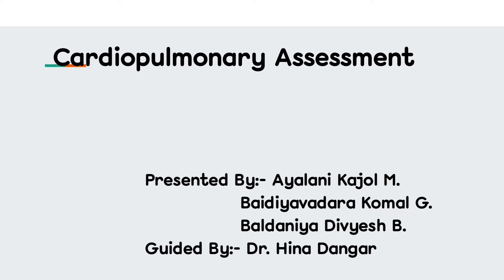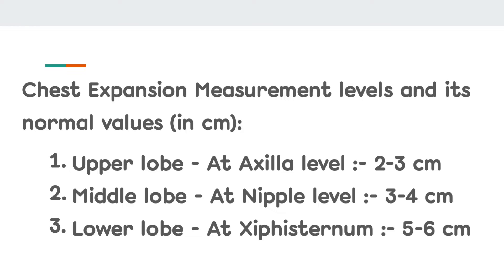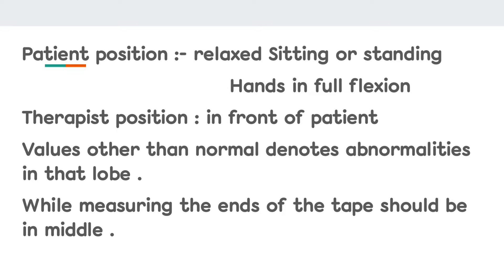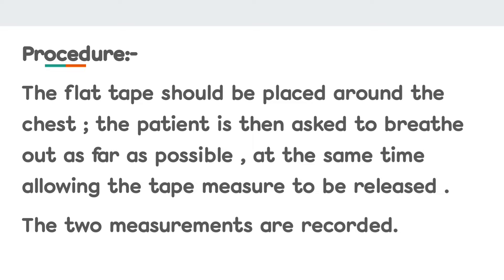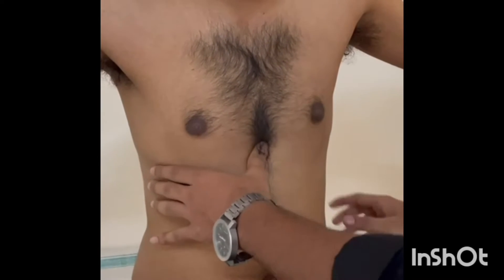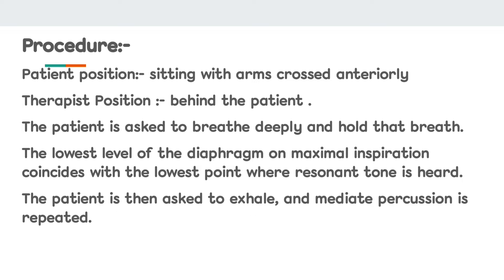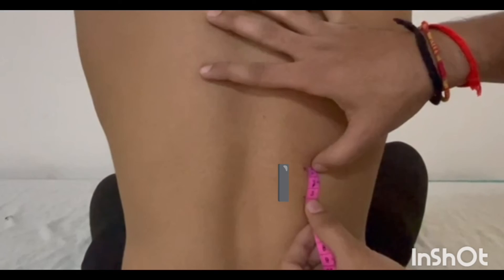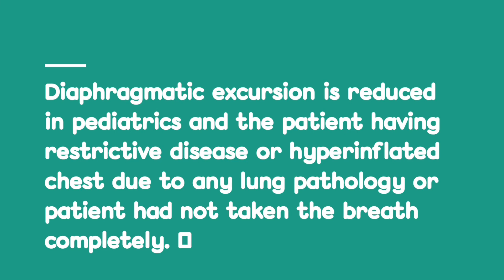CARDIOPULMONARY ASSESSMENT CHEST EXPANSION MEASUREMENT & DIAPHRAGMATIC EXCURSION